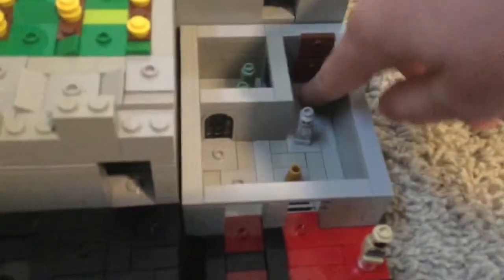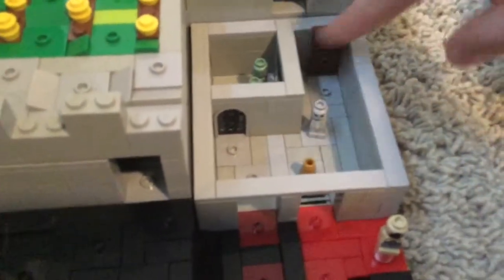LEGO heroica custom castle